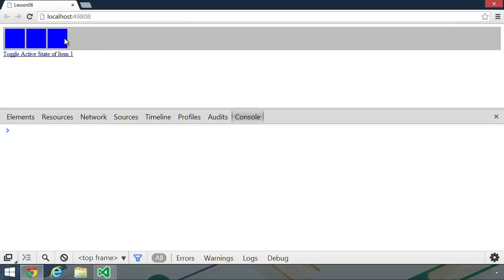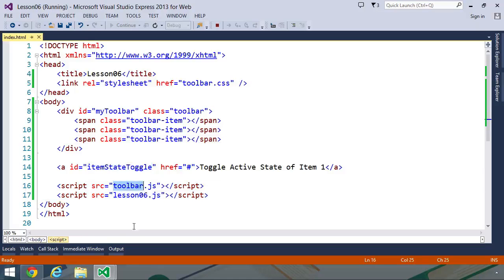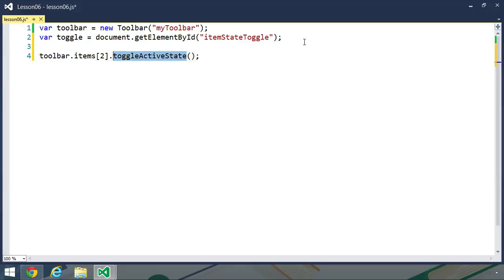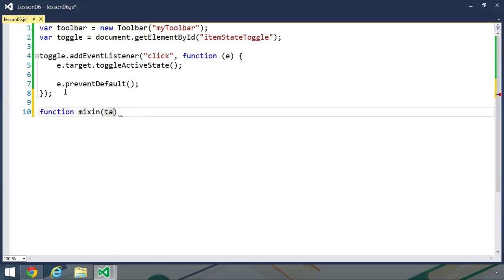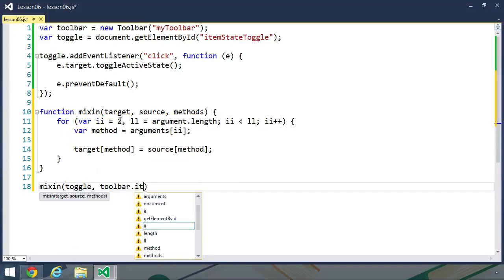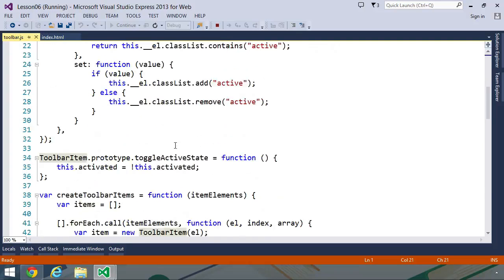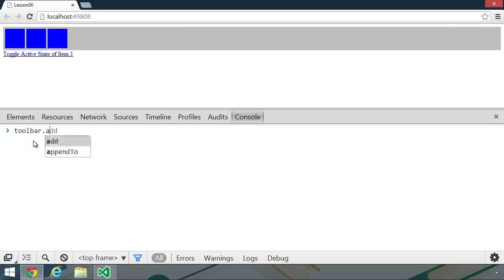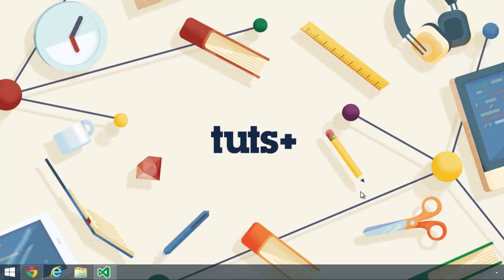03 Code Reuse Patterns (Structural): 03 Mixins Part 2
Code Reuse Patterns (Structural): 03 Mixins Part 2